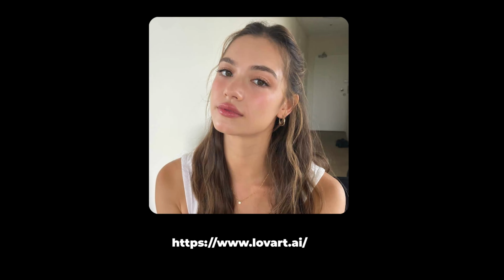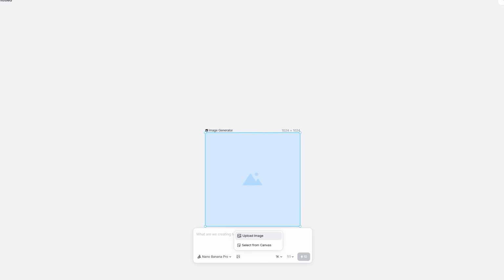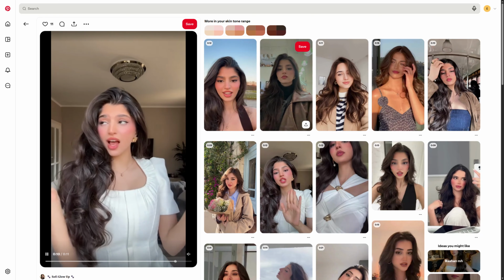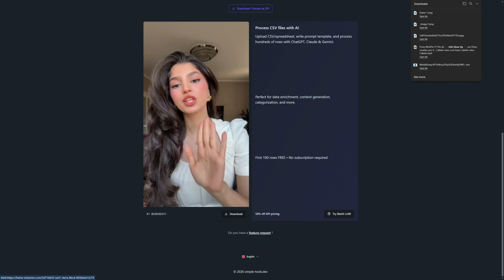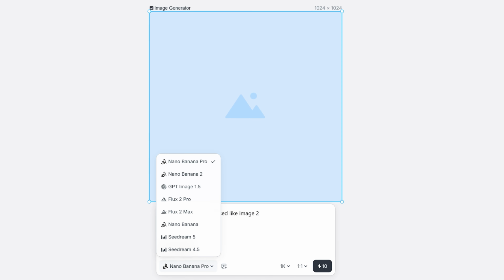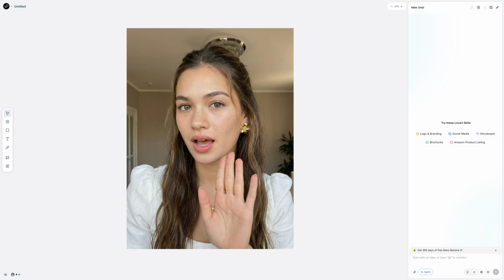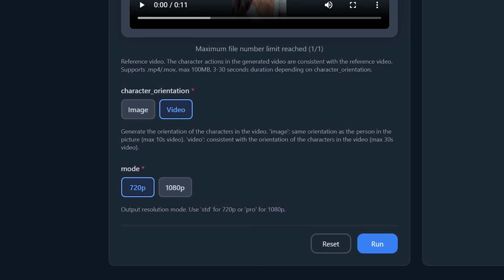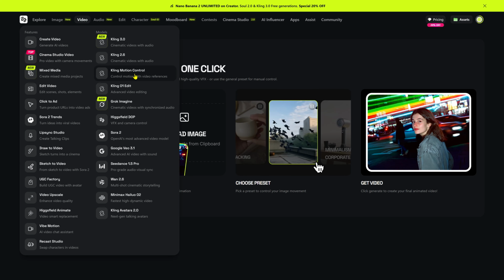How To Create Realistic AI Influencer For FREE! 2026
How to create an AI influencer for FREE in 2026! In this video, I show you a very easy and free way to create a realistic AI influencer with simple and free tools. You will learn how to transform a simple image into an AI model and how to add smooth, natural movements to make it look real.

Assignment:
Create a new, lifelike female face based on the provided image. Maintain some subtle facial traits and a similar expression, but ensure the result has clearly different features, identity, and overall look. Aim for high detail, realistic skin texture, soft lighting, and a photorealistic appearance.